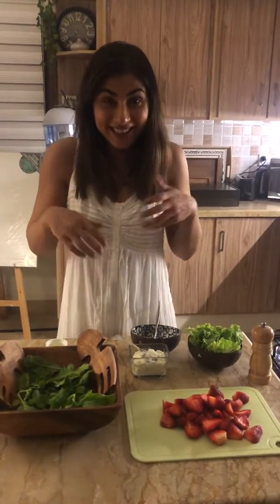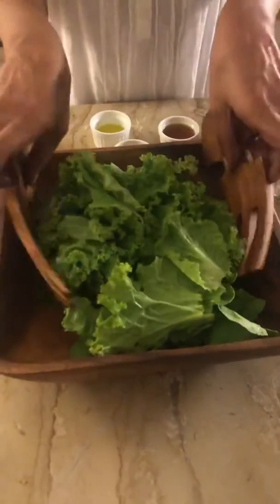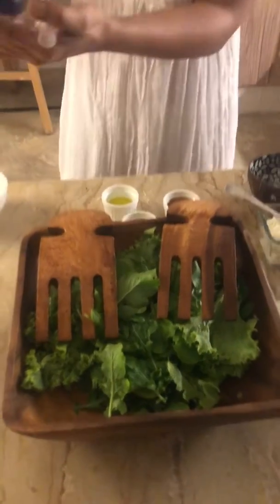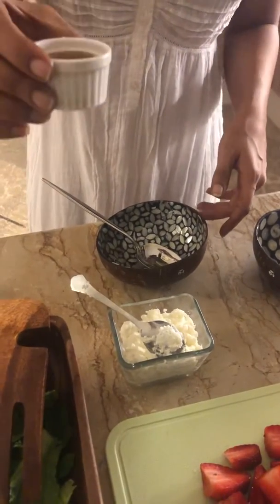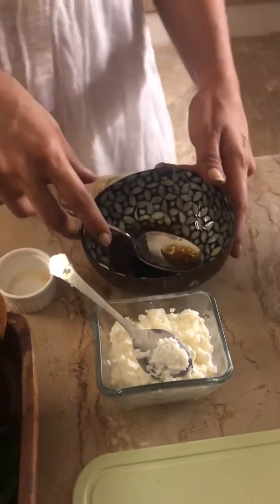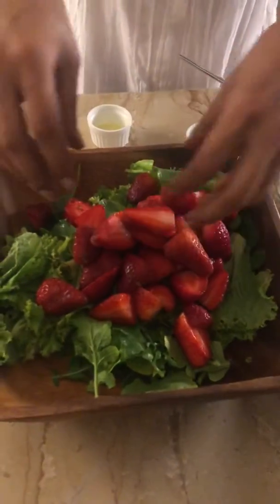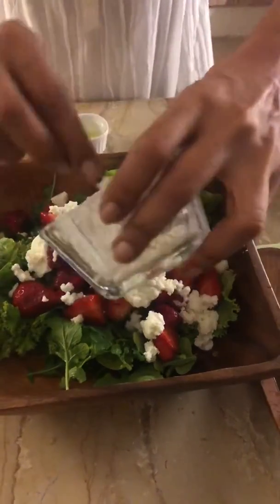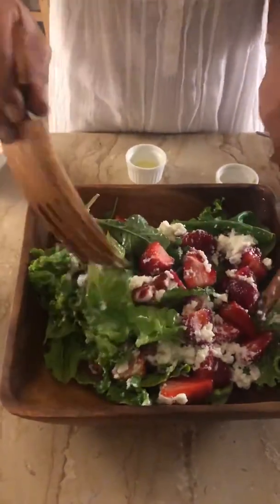Healthy Strawberry Salad..